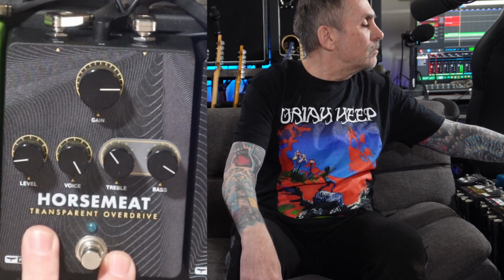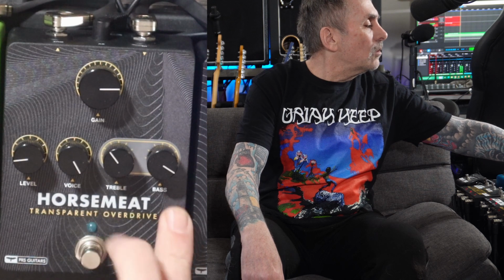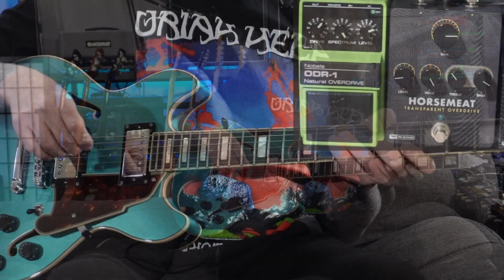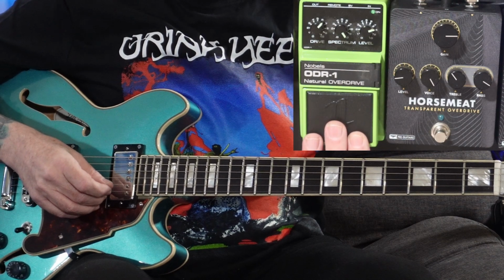Horsemeat or ODR1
PRS Horsemeat Transparent Overdrive Pedal VS Nobels ODR-1 Natural Overdrive Pedal

Nobels ODR-1 Natural OVerdrive Pedal:
The Nobels ODR-1 is not another green overdrive clone. In fact, it sounds nothing like the ubiquitous green stompbox. A cult classic among Nashville session players, the ODR-1 is a natural-sounding dirt box that fits sonically somewhere between the mythical transparent overdrive and the aforementioned mid-forward green pedal. This pedal boasts a 3-knob control set with Drive, Spectrum, and Level knobs. Drive and Level are self-explanatory; however, the Spectrum knob offers something different. Rather than operating as a typical tone control, Spectrum enables you to simultaneously dial in your bass and treble without affecting your mids. The result is extremely transparent, and it flatters any amp you plug the pedal into. You also get a bass-cut switch, a remote input jack, 18-volt power compatibility, and glow-in-the-dark knobs. With its ability to tackle light harmonic coloration, blues-like grit, and hard-rock crunch with equal aplomb, the Nobels ODR-1 Natural Overdrive is the secret to the coveted Nashville session sound.

PRS Horsemeat Transparent Overdrive Pedal:

To paraphrase Paul Reed Smith’s own words, the PRS Horsemeat transparent overdrive pedal eats the world’s multitude of horse-themed overdrives for lunch! Tongue-in-cheek references to the world’s most mythical dirtbox aside, the PRS Horsemeat is a brand-new from-scratch circuit that’s by no means a clone with a capital K. Designed to function equally well as a clean boost, a traditional overdrive, or to kick up your favorite tube amp’s front end, the Horsemeat’s high-headroom design provides grit and harmonic richness in spades. Germanium diodes give your tone a throaty punch without even a hint of high-end shrillness, courtesy of a subtle boost to both Horsemeat’s low and high frequencies. Most importantly, the Horsemeat does it all in a completely transparent fashion, precisely preserving the core tone of your amp and guitar setup. Trust Paul’s modesty when he says that “Horsemeat sounds a lot like a good amp,” and trust us when we tell you that’s a huge understatement — it sounds a lot like a great amp!

Base Products:
Sweetwater

Camera Equipment:
Sony ZV-E10 Mirrorless Camera
Canon EOS M50 Mark II Mirrorless Camera
Fluid Head Tripod, COMAN
EMART LED Video Light 11

Video Timeline
00:00 - Intro
00:39 - The Pedals and Their Controls
02:09 - Tones - Dude How They Sound
06:57 - Final Thoughts